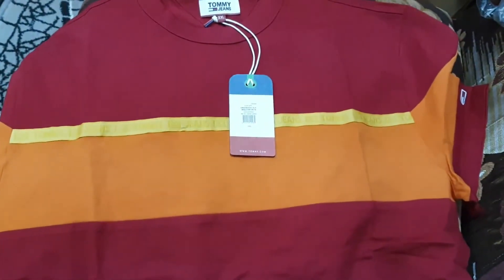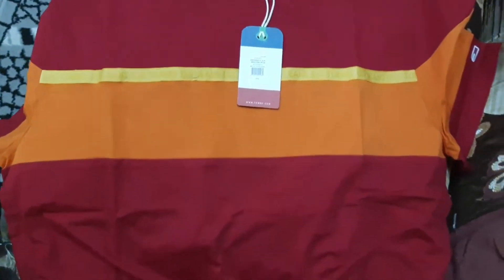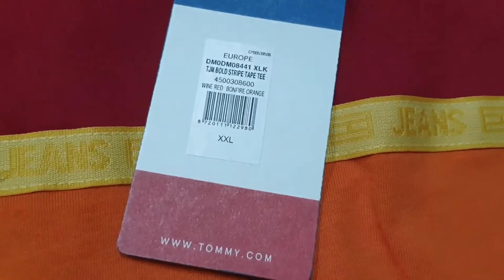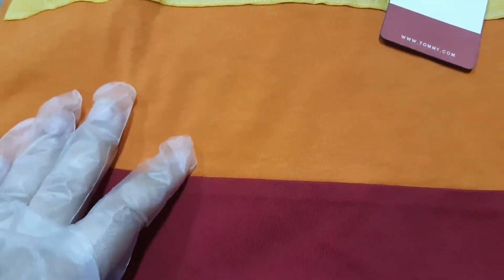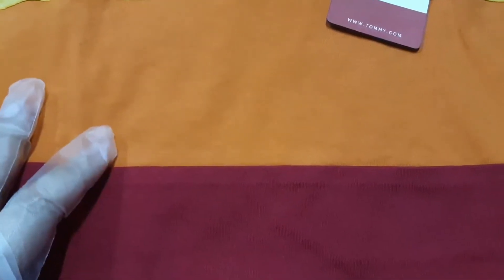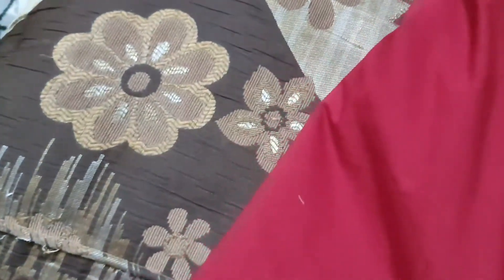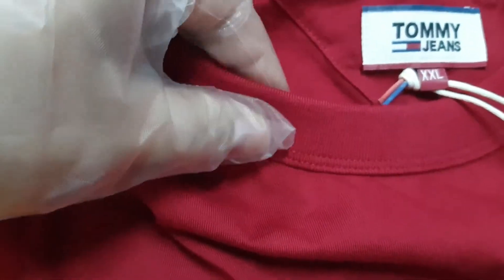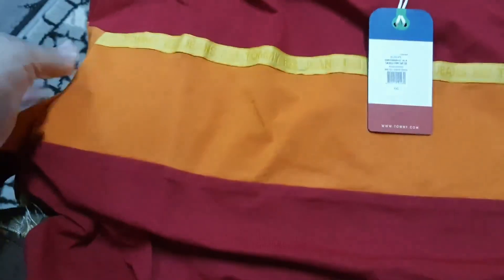TOMMY JEANS | BOLD STRIPE | TEE | UNBOXING | REVIEW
-Pure organic cotton jersey
-Crew neck
-100% cotton
-T-Shirt
-COLOR | WINE RED - BORNFIRE ORANGE